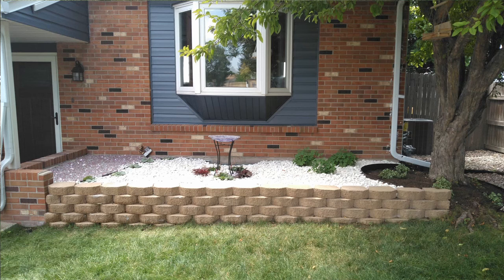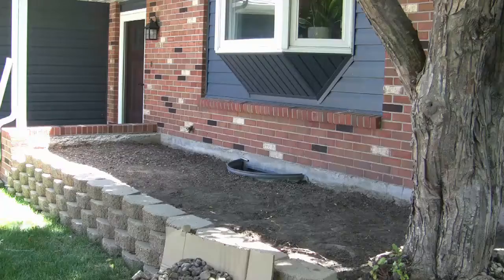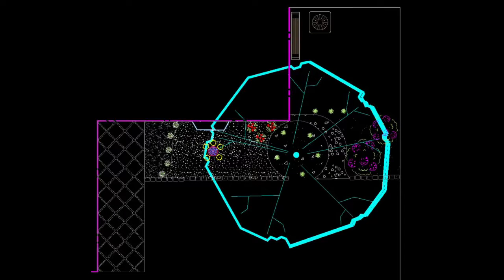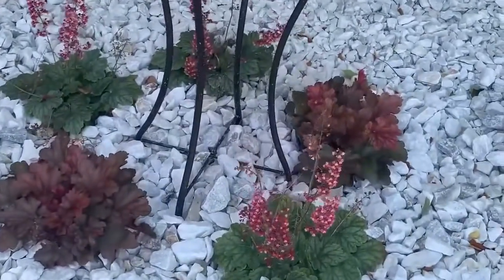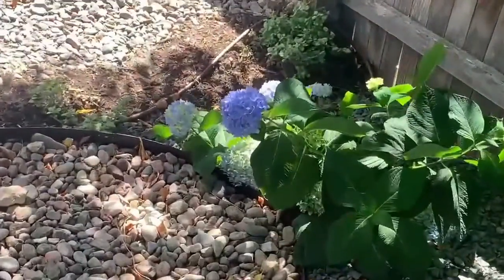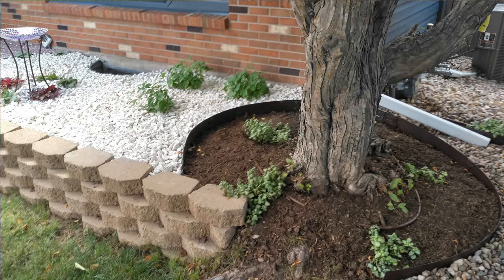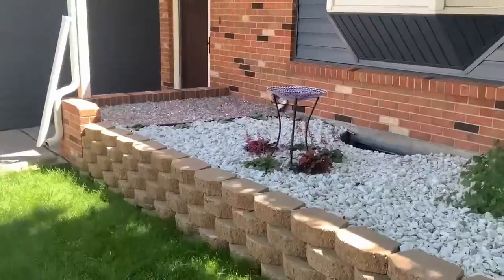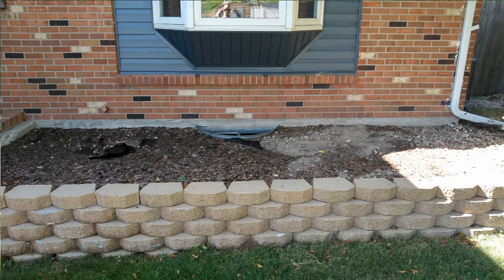Michaela's endorsement of Sustainable Landscaping Services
Michaela asked Sustainable Landscaping Services to come refresh and renew this raised bed in her front yard. We installed a plant palette that doesn't attract flying insects near the front door, as well as continuing the retaining wall to the other side of a dry creek bed.